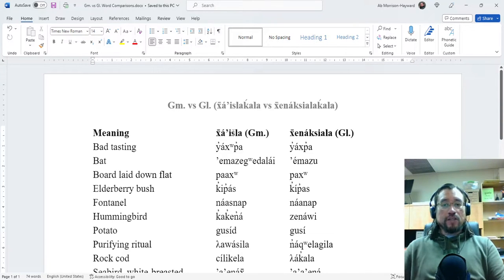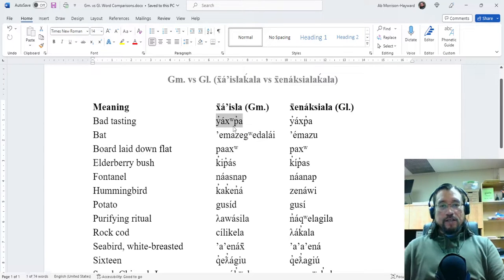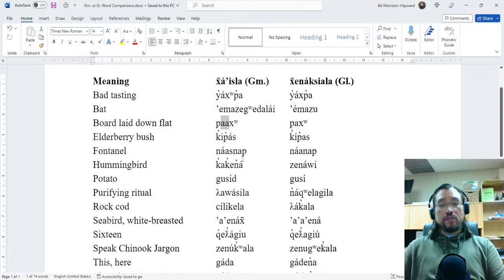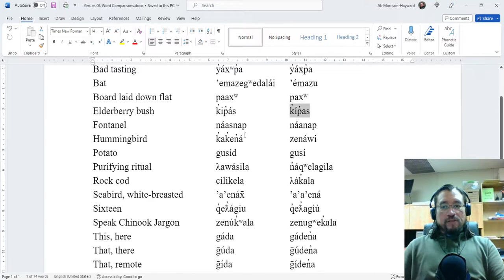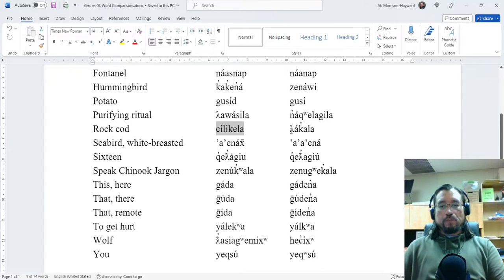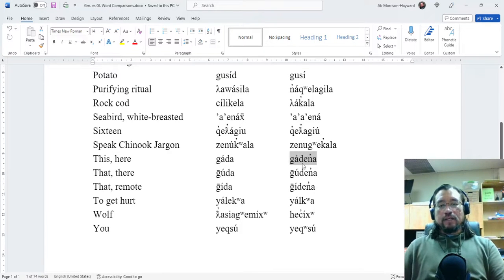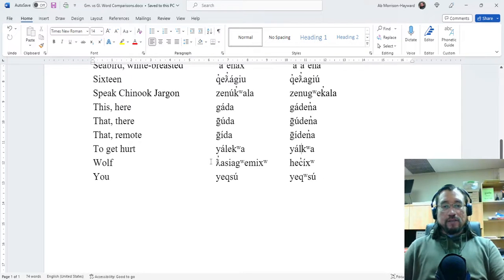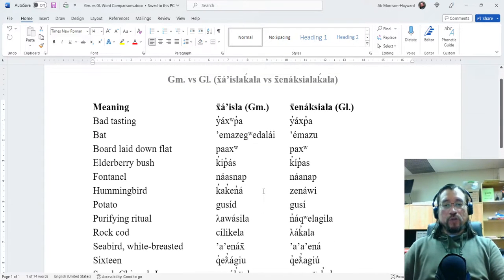xaisla vs xenaksiala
Here are some words that are different in the x̄á’islak̓ala and x̄enásksiala dialects. Presented and recorded by Ab Morrison-Hayward.